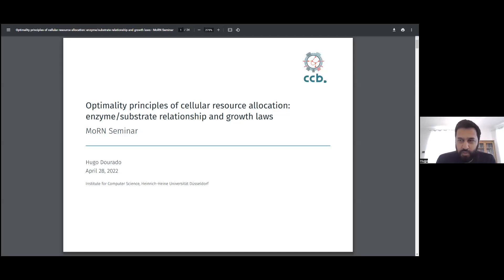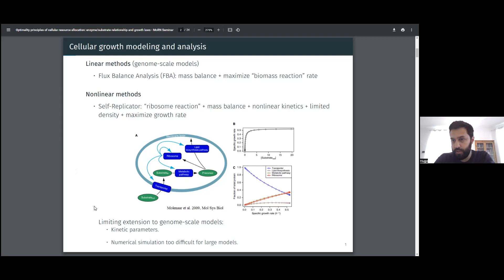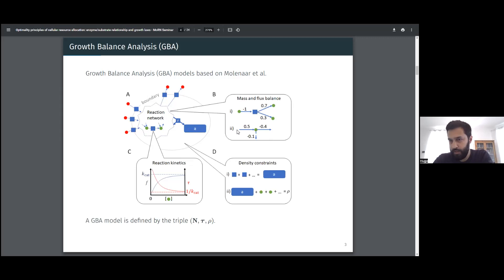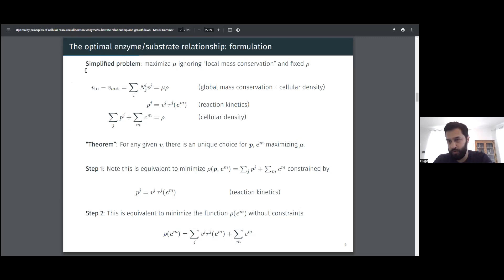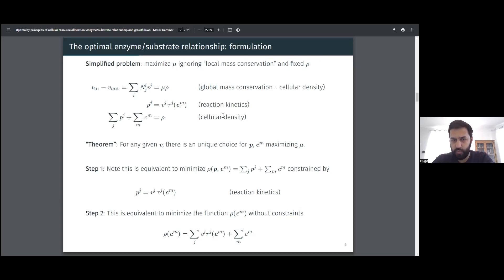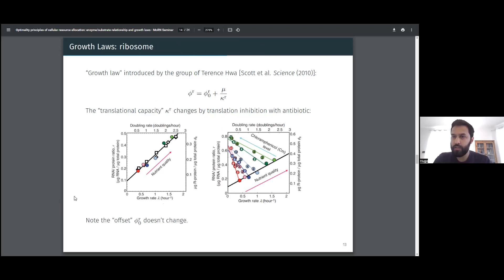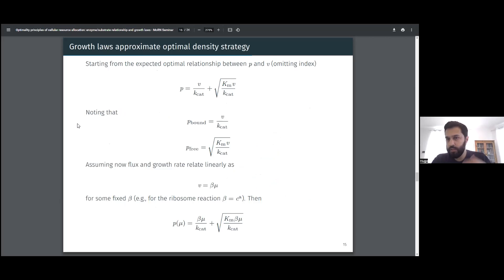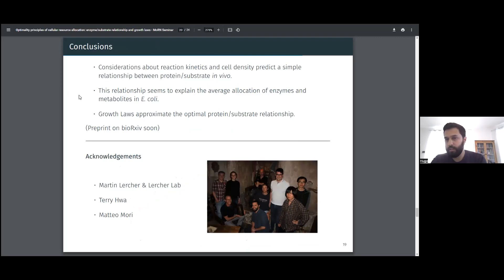MoRN seminar: Hugo Dourado (Heinrich-Heine-Universität Düsseldorf), April 28, 2022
Talk title: Optimality principles of cellular resource allocation: enzyme/substrate relationship and growth laws